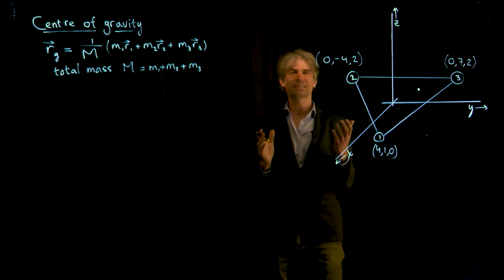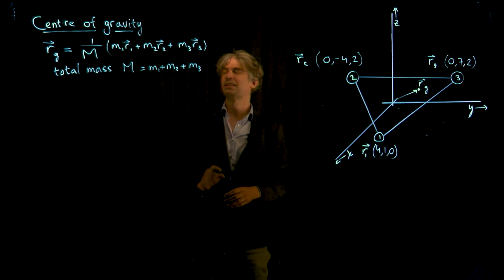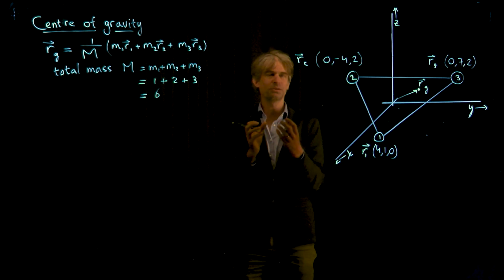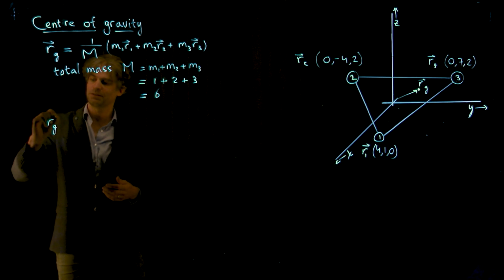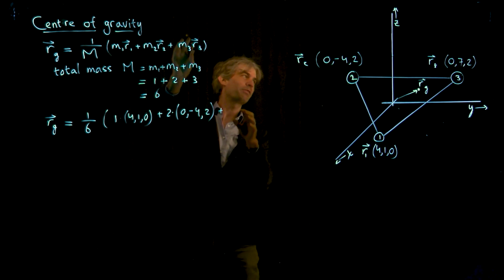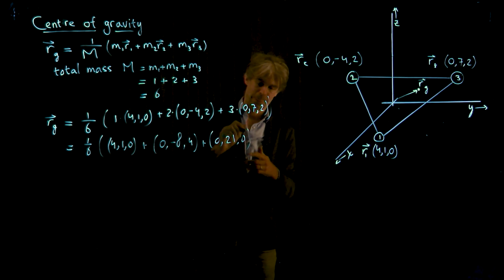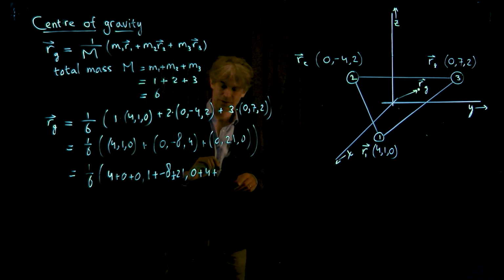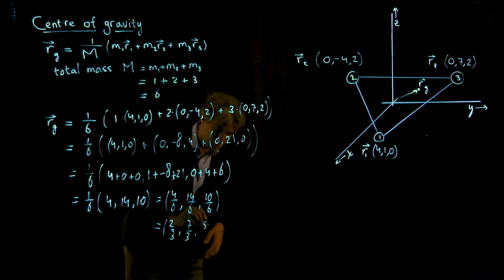Center of gravity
In this video we show how to use coordinates to compute a center of gravity in three dimensions.

Presenter: Rogier Bos